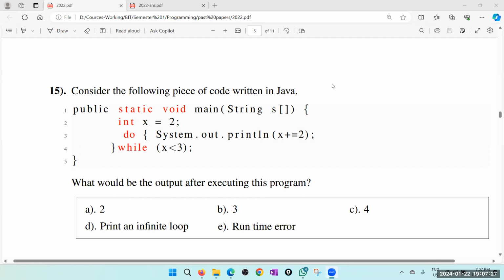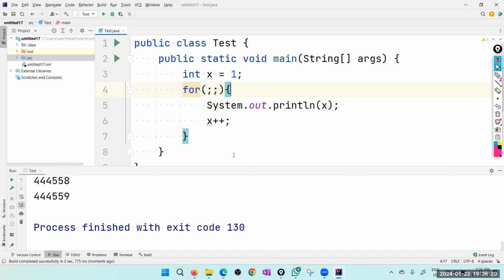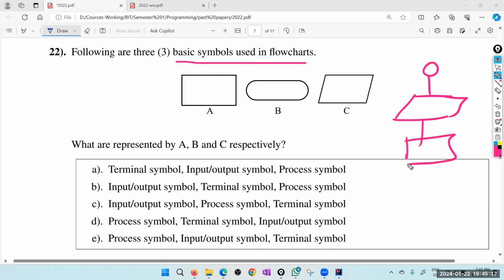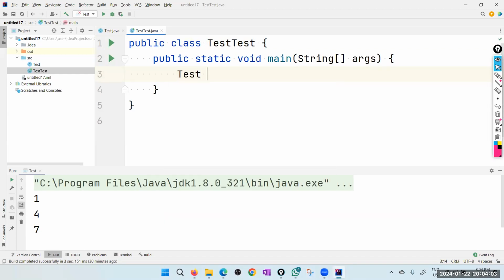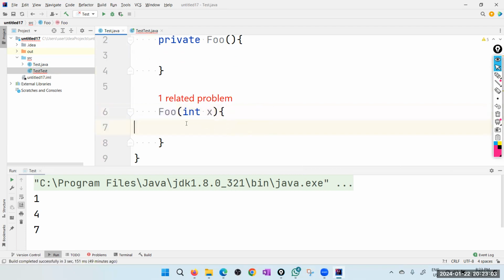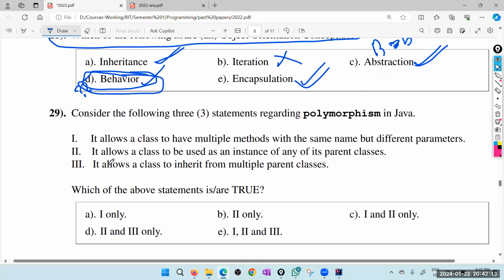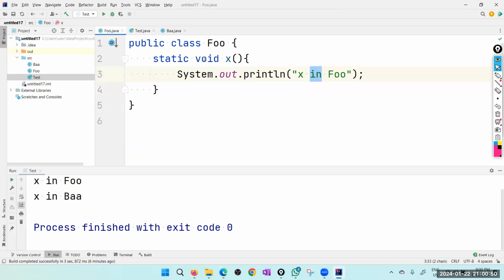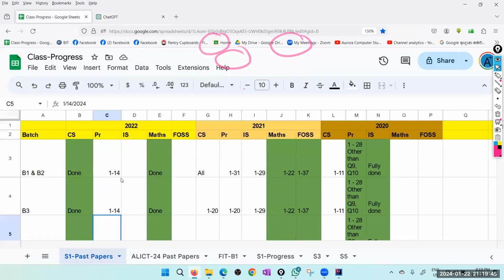BIT|23|S1|B4&B5|#44|Jan 22| Programming (2022 Past papers)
BIT UCSC (University of Colombo) Support Materials.